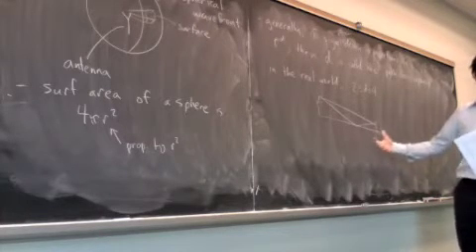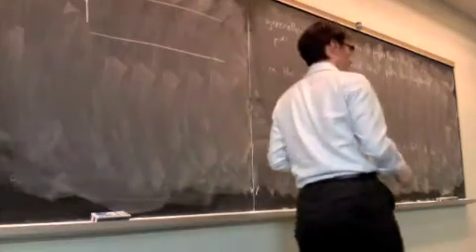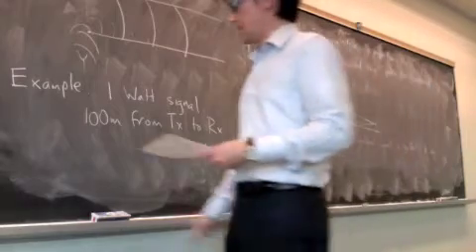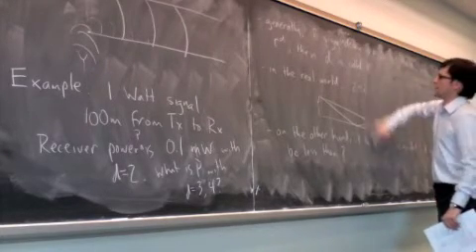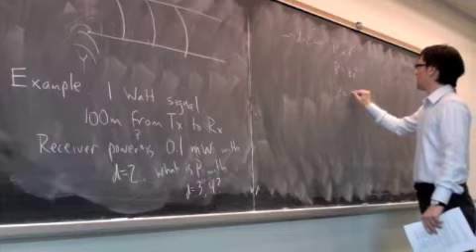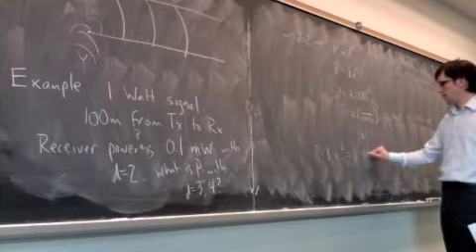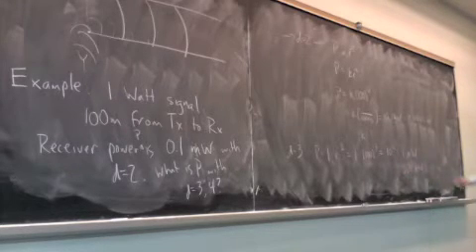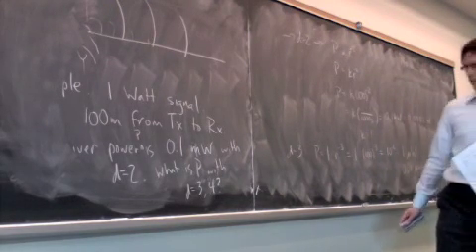Path Loss 2-4215-Mar12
Lecture on March 12, 2009.

Path loss (part 2 of 2).